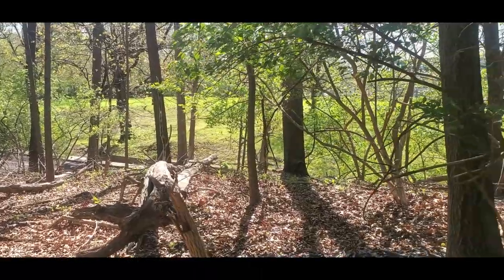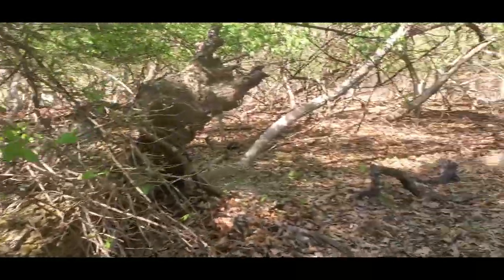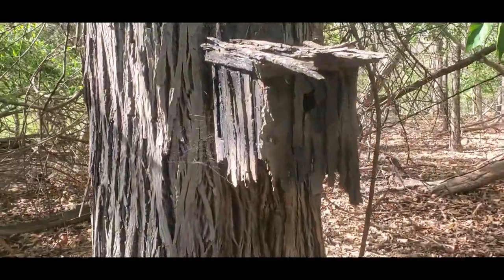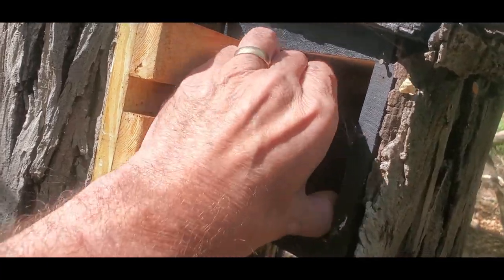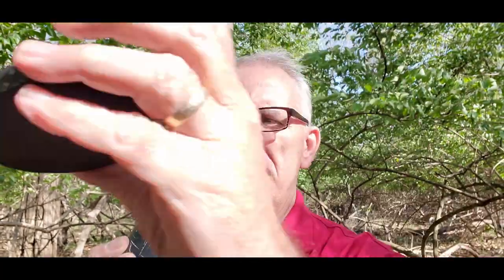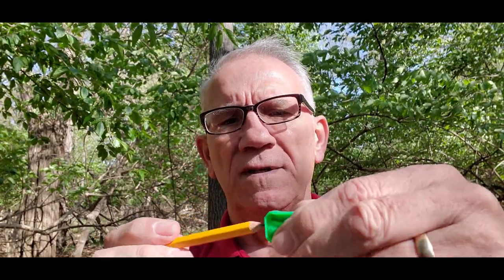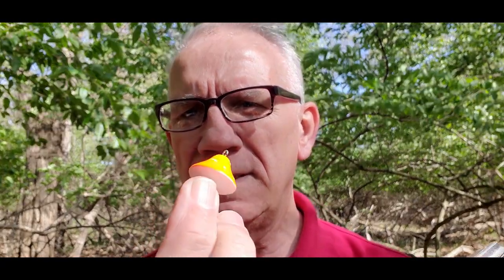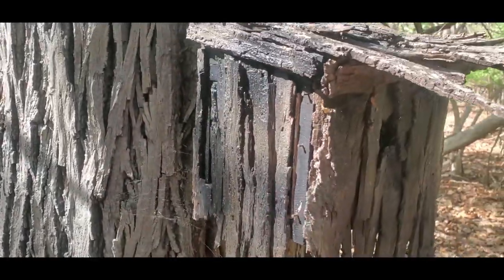In search of a birdhouse in Jefferson Barracks!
Jefferson Barracks was a U.S. Army post from 1826 to 1946. The museum buildings were part of the ordnance section built in the 1850s. Exhibits, educational programs and special events are presented.

On October 23, 1826, the war department declared the post to be named Jefferson Barracks in honor of President Thomas Jefferson who died six days prior to the founding of the post. The location of Jefferson Barracks near St. Louis and on the Mississippi River proved to be an excellent site for a permanent military post. Few military installations have been as important to the United States as Jefferson Barracks. The entire history of Jefferson Barracks is displayed at the Powder Magazine Museum.

The post was deactivated in 1946, although a military presence has been maintained on a section of the post by the State of Missouri for the Missouri Air National Guard and the Missouri Army National Guard to this day. Beginning in 1950, the Federal Government conveyed a tract of land to St. Louis County to operate as a historical park. In 1971 Jefferson Barracks County Park, the adjacent active military base, and several other adjoining land parcels were placed on the National Register of Historic Places.  All the buildings owned by the County in this district are considered to be historically significant.

Music By: Dan Lebowitz - "Overdrive Ride" & Patrick Patrikios - "Beyond."